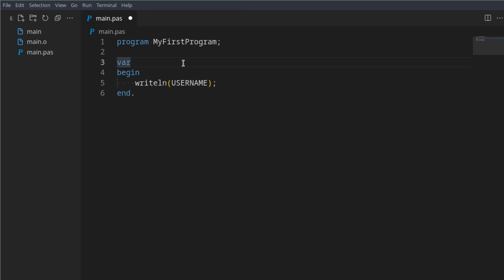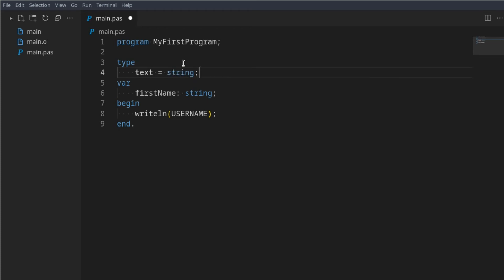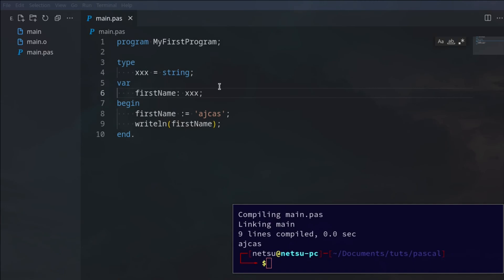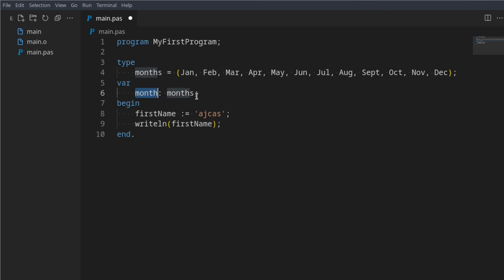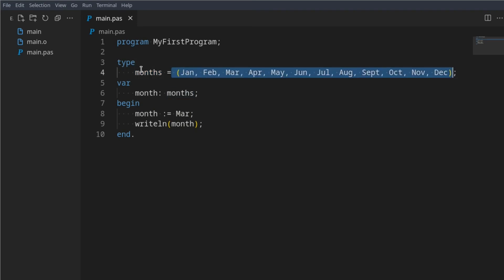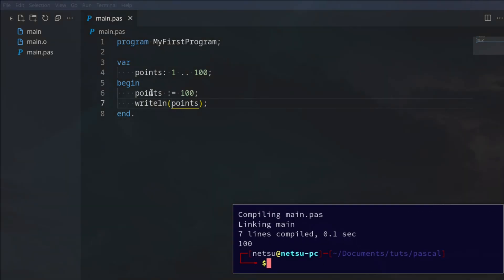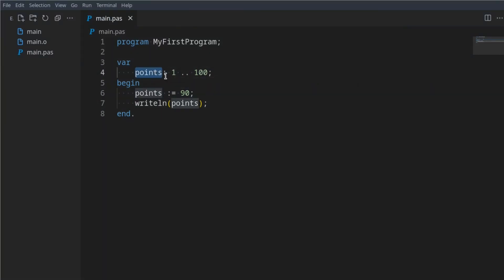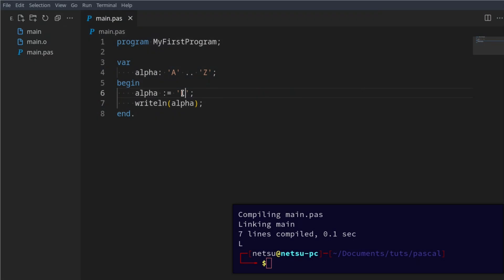Enumeration - Pascal Tutorial (Part 3)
Enumeration types in Pascal can be really powerful if used in the right ways, in this case we're using months as an example, but there are of course much more you can do with it...